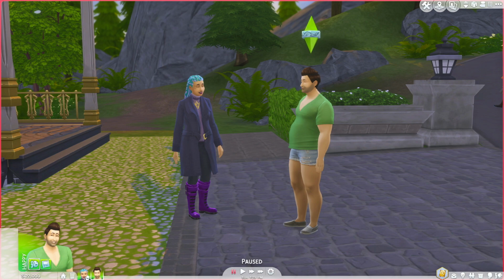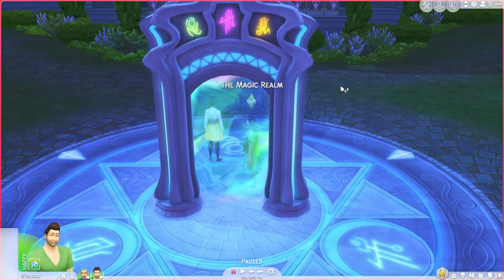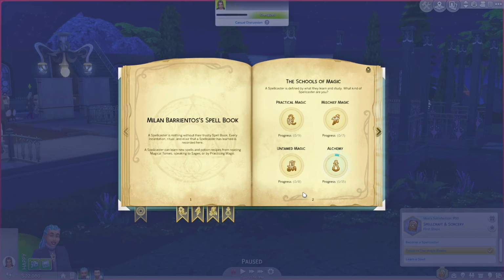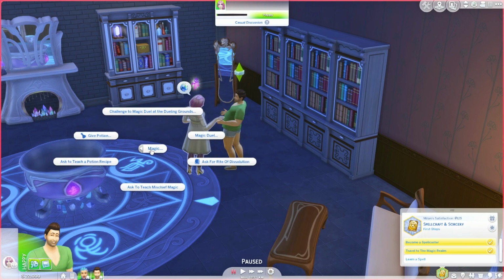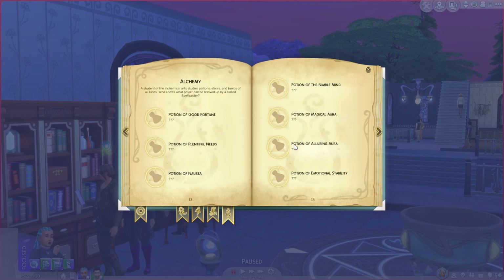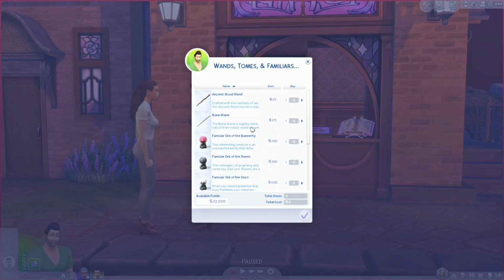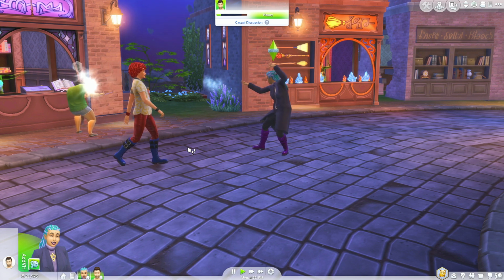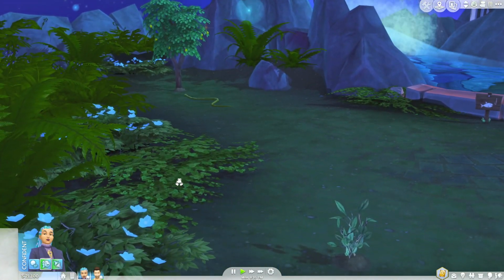Exploring The Magic Realm | The Sims 4: Realm of Magic | Game Pack Early Access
Thank you to EA and the Game Changers Program for providing me early access to The Sims 4: Realm of Magic Game Pack

Let's dive in and take a look at the new Sims 4 Realm of Magic game pack. This video focuses solely on exploring the new Magic Realm. I try to avoid major spoilers, but watch at your own risk if you want to explore on your own.

The magic realm is where your Sim can work on potions, spells, buy brooms, familiars and wands. This is a place where spellcasters congregate to socialize and enhance their powers.

✮✮ If you’d like to help support me and my ability to continue to create content on Youtube, channel memberships are available.

✓ Sims 4 Gallery: ArsenGirl
✓ Steam - ArsenGirl